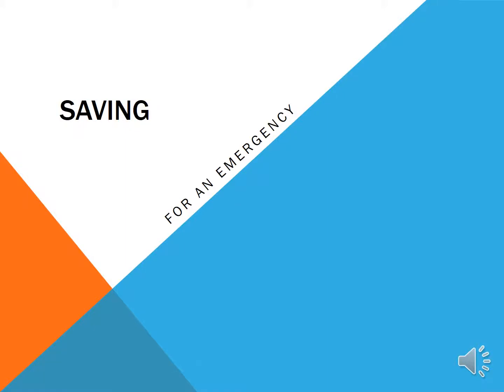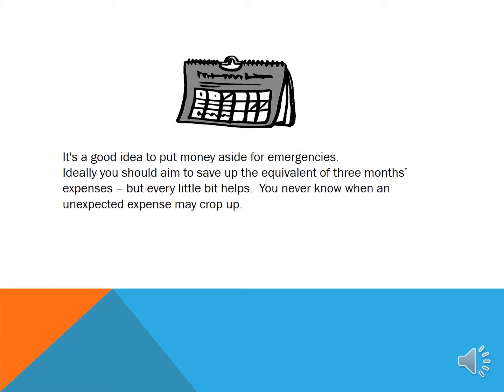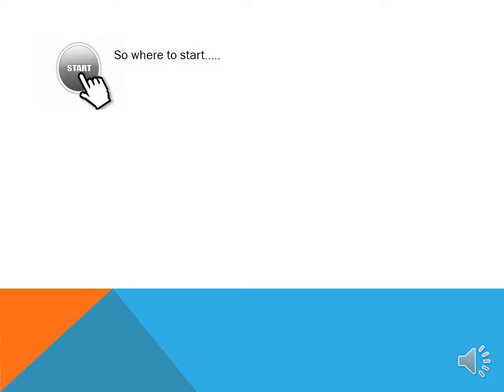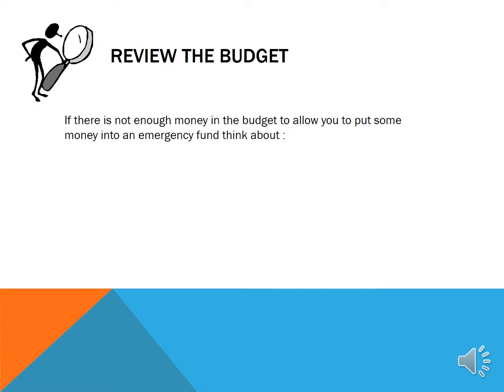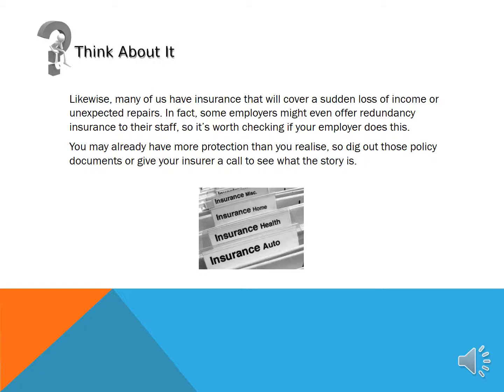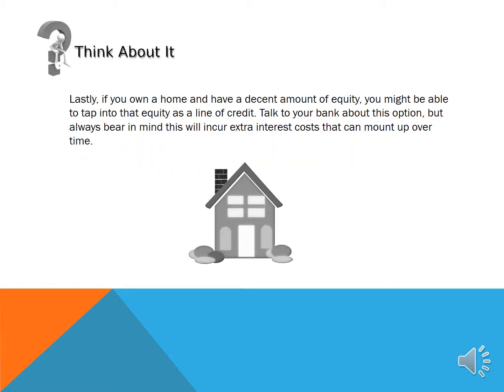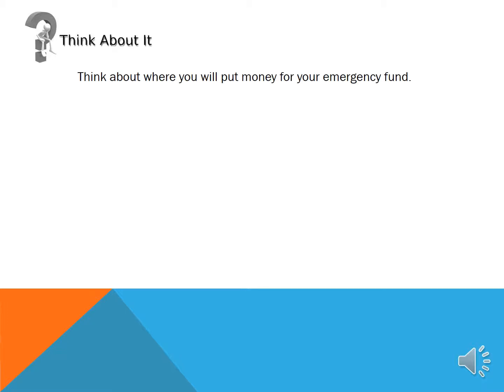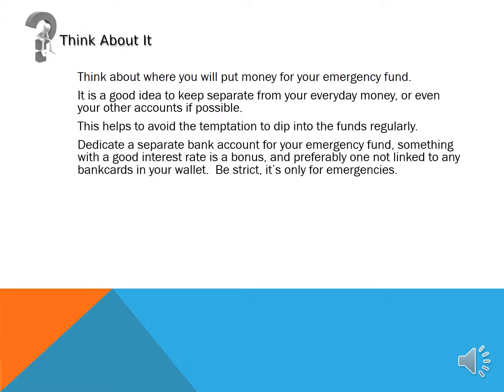Savings for Emergency